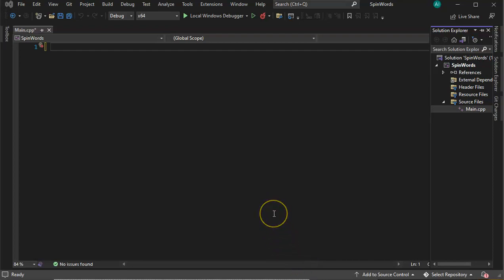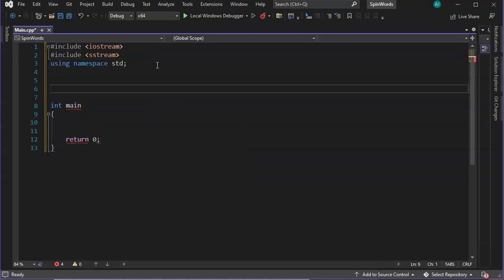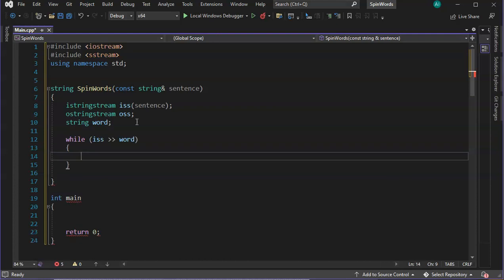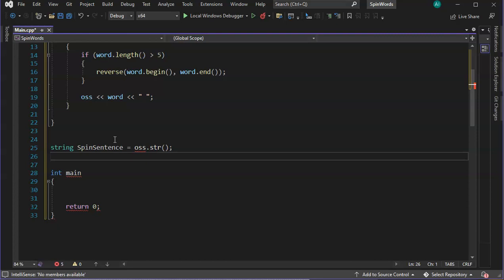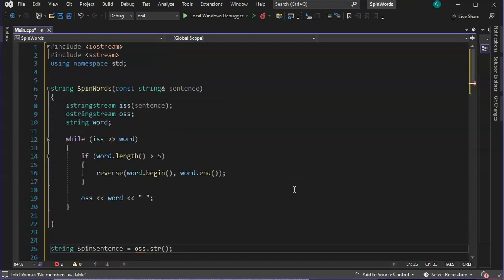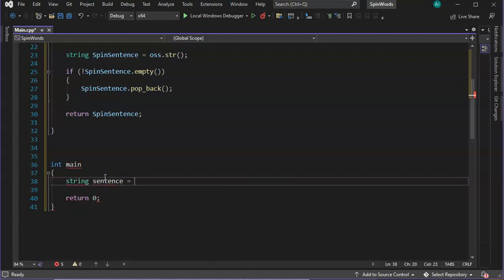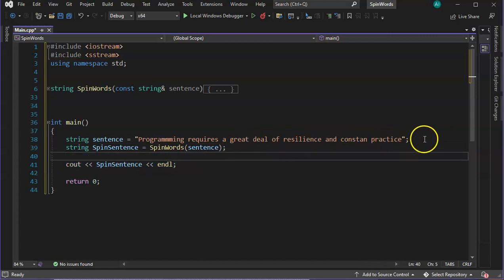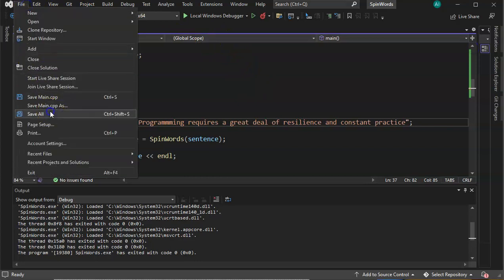How to create a reverse words program in c++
In this tutorial, we will learn how to create a reverse words program in C++. We will explore the step-by-step process of writing a C++ program that takes a sentence as input and reverses the order of the words. By the end of this tutorial, you will have a clear understanding of how to manipulate strings and implement the logic to reverse words in C++. Join us and enhance your C++ programming skills today!